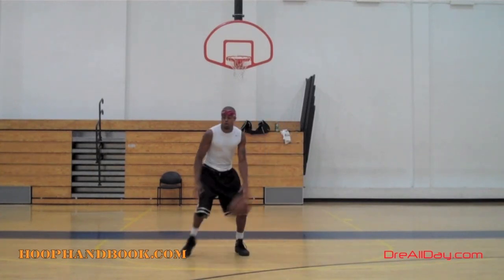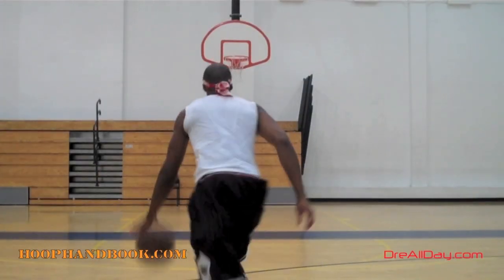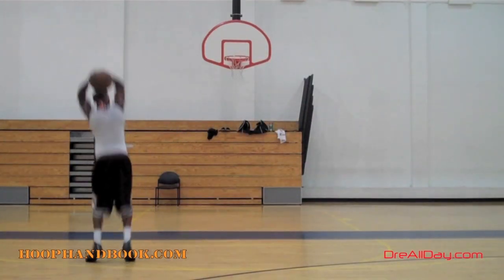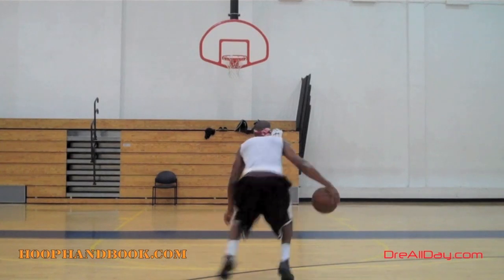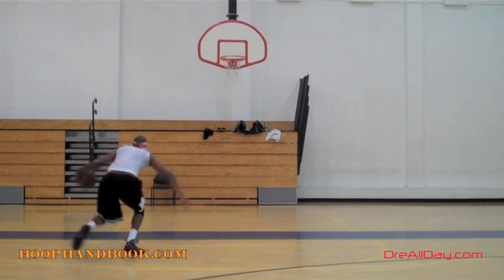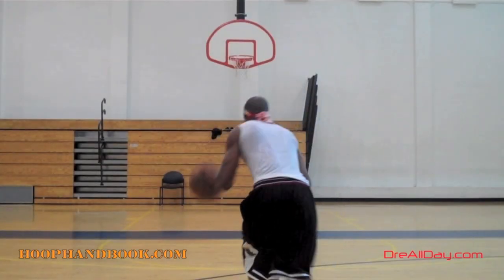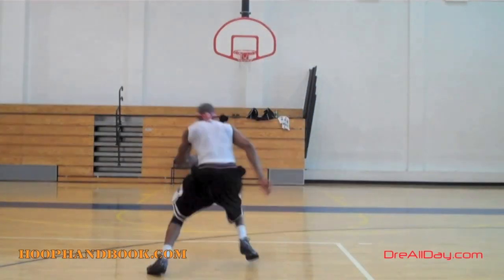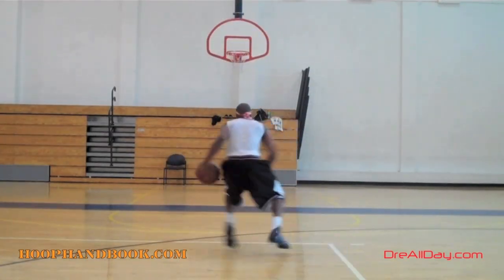Drill Series Mixtape #9: Hands-Up Moves & Hand-Quickness Combo Dribbling Moves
Dre Baldwin talks about Drill Series Mixtape #9: Hands-Up Moves & Hand-Quickness Combo Dribbling Moves | @DreAllDay